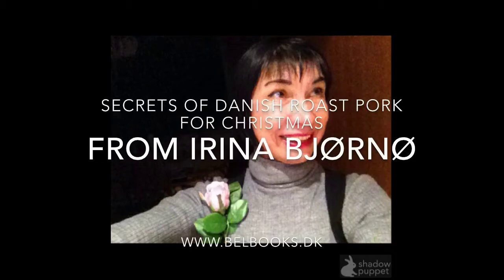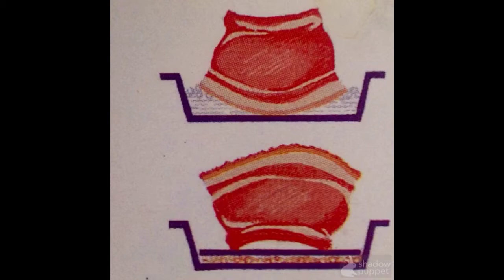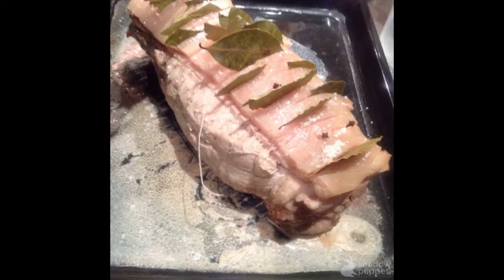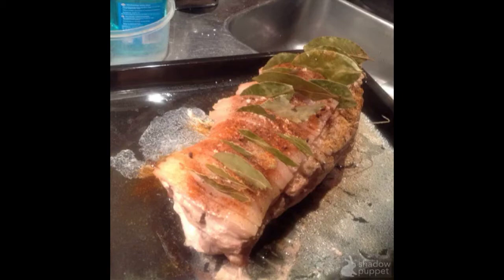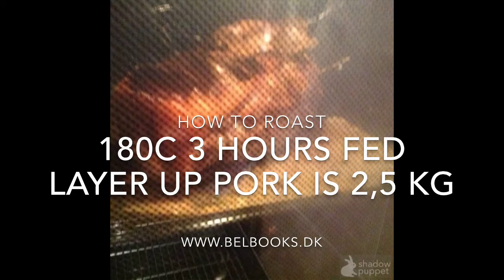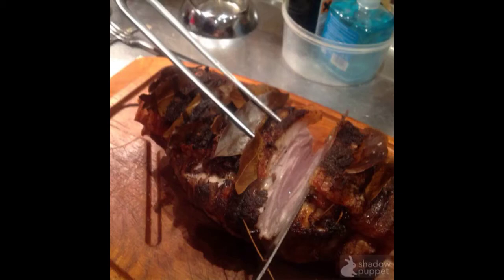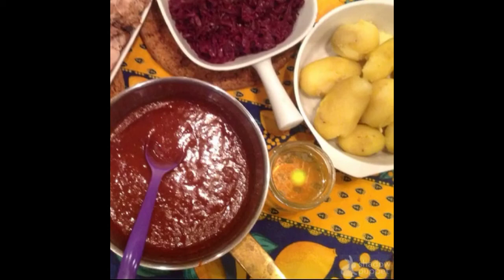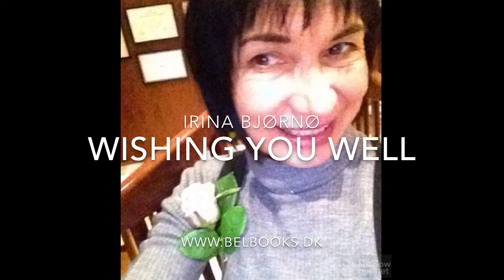Leif Bjørnø best cooking: Roast Pork with Potatoes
Leif Bjørnø - best husband, best cook, best friend ever!
- all downloads in english and danish Leif Bjørnø tells about secrets of Danish Roast pork. Good for Christmas and parties. - all for easy living